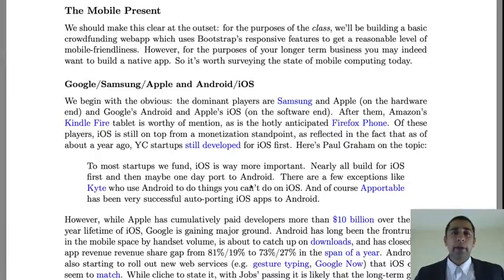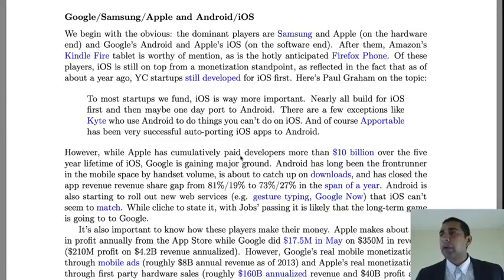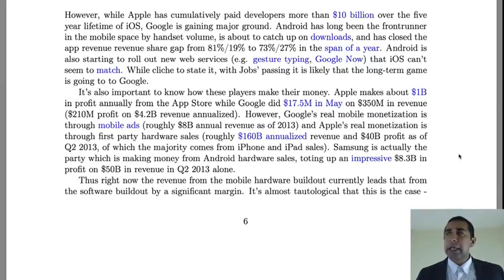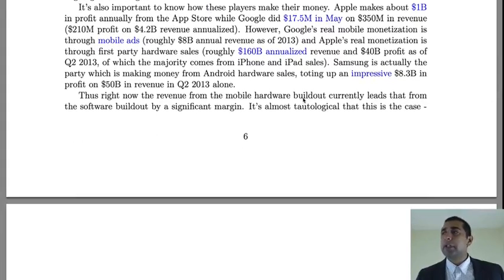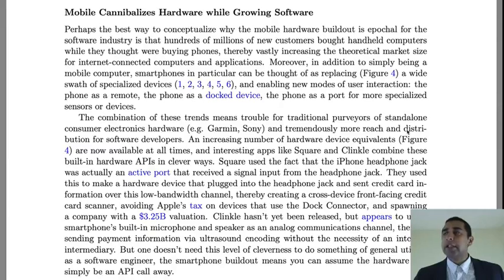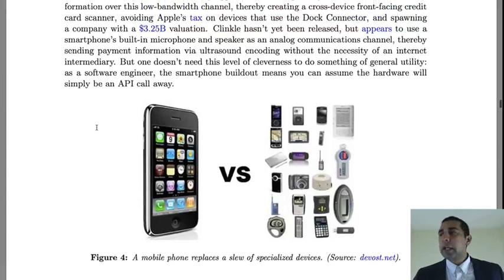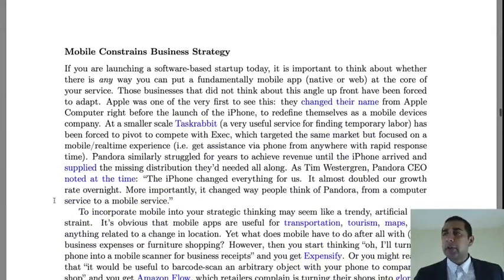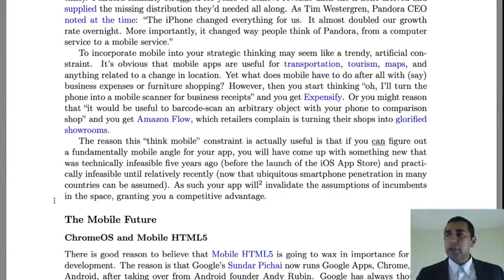11 2 Mobile Present Android iOS Hardware Cannibalization Mobile Drives Strategy 440]